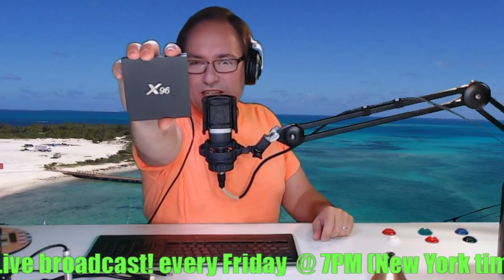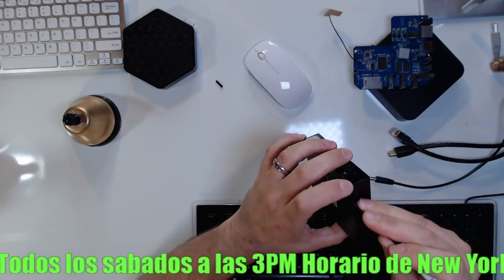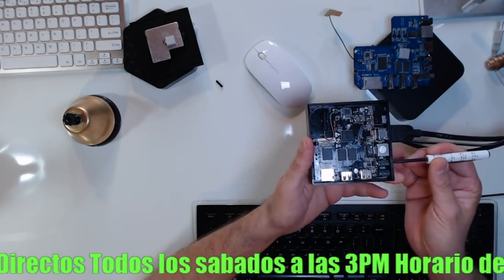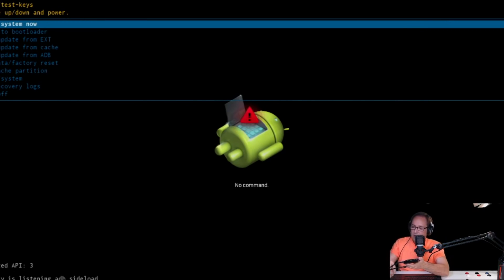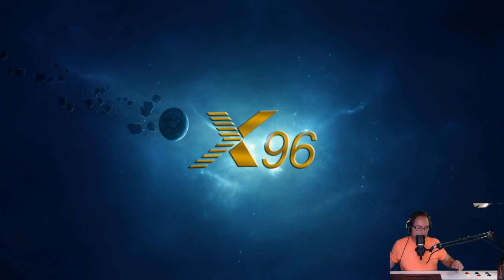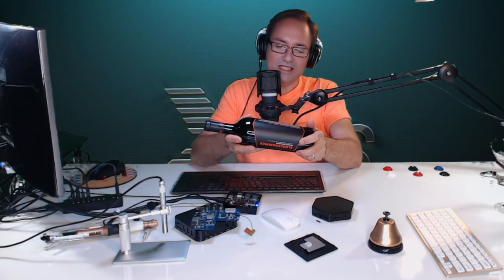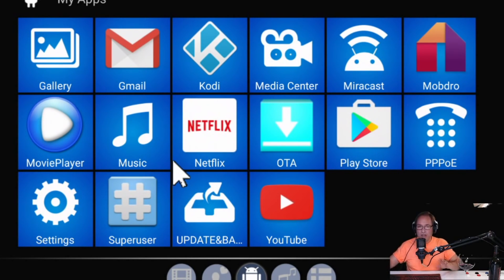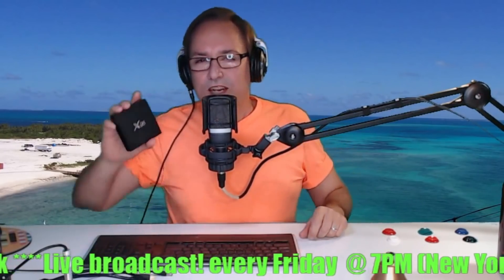X96 Android Tv Box UNLOCK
I will show you how to resolve the X96 TV box problem when it gets locked by entering the wrong password or someone else may had locked it. If you are having software issues with the X96 Android Tv Box, you will see how easy it is to follow my steps.

X96 TV Box ,2GB /16GB Android 6.0 Smart TV Box Amlogic S905X Quad Core Marshmallow WIFI HDMI 2.0 4K2K 1080P Smart Media Player Set top Box

    The processor in this chip is an Amlogic S905X, fully supporting premium 4K UHD contents with a powerful 64bit CPU and Mali-450 MP GPU combination in place to handle 4K graphics and offers strikingly realistic pictures

    X96 is based on Android 6.0 OS, with high speed and smooth , supporting built-in applications such as YouTube, Netflix, Skype etc

    HDMI 2.0 Connector: you can go directly to let your TV and X96 TV Box are connected through an HDMI cable and set up your home cinema for the best 4K x 2K Full HD multimedia experience
    IR Remote: Infrared remote control powered by 2 x AAA batteries ( not included )

    It can connect the wireless keyboard and mouse and ordinary USB camera, integrated the latest media player software, with full functions of the multimedia entertainment

📢Live broadcast! every Friday  @ 7PM MediaBoxEnt Q&A  English  👈
📢Live broadcast! every Saturday @ 3PM  Preguntas y Respuestas Spanish.👈